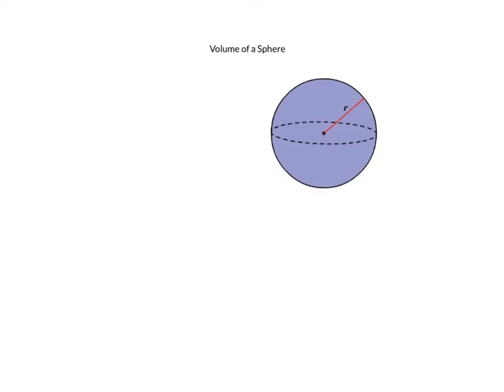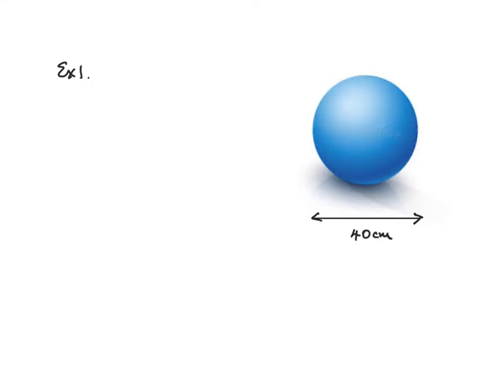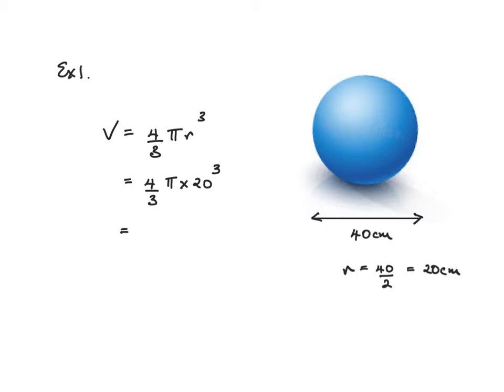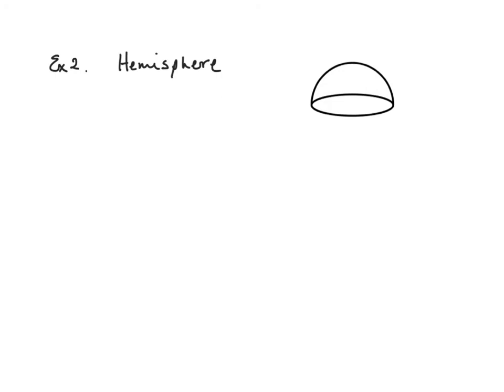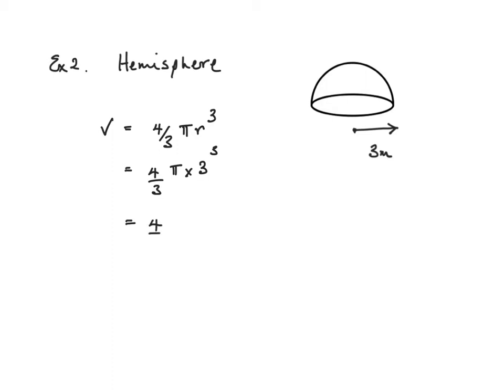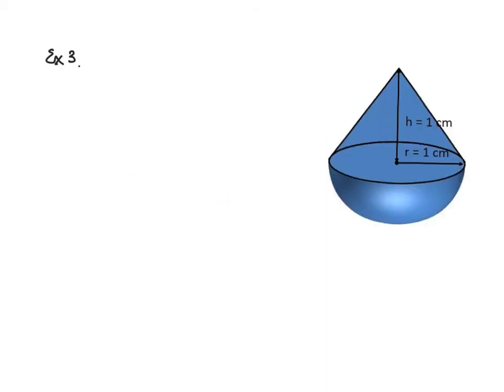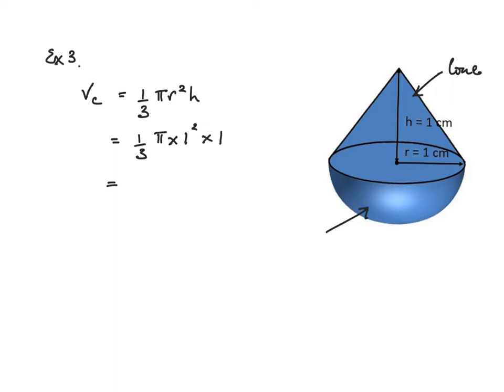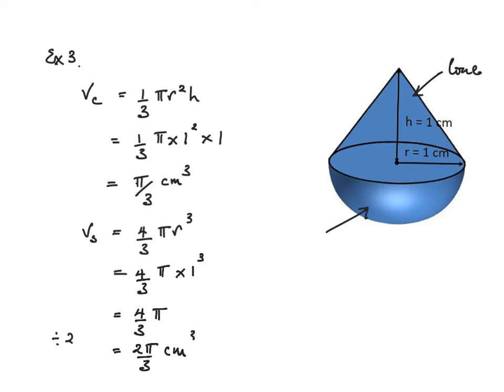S3 Areas & Volumes 12